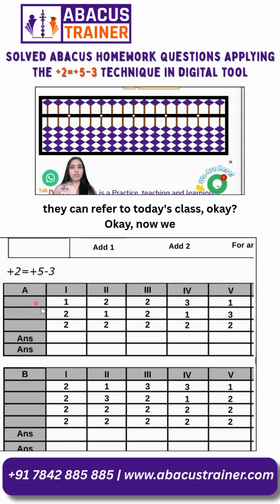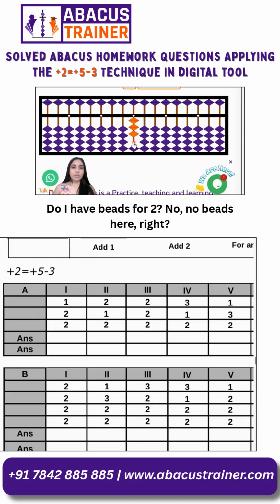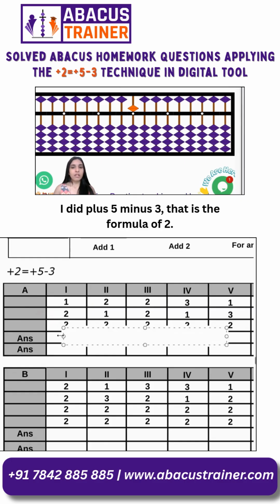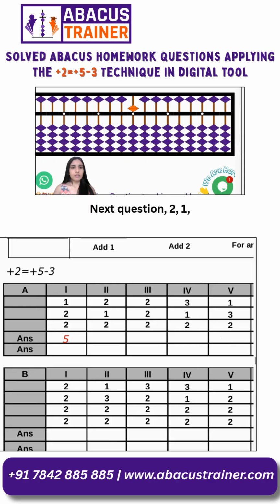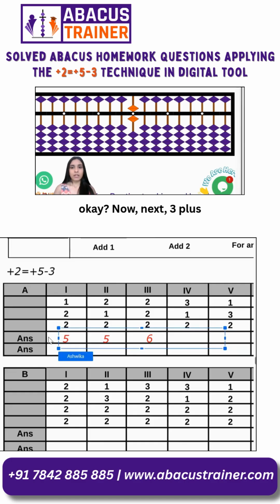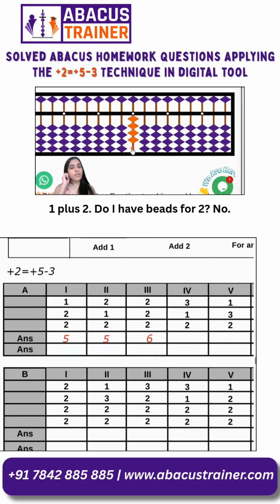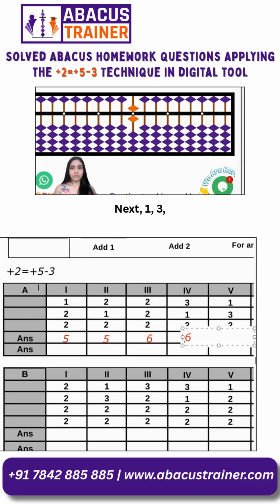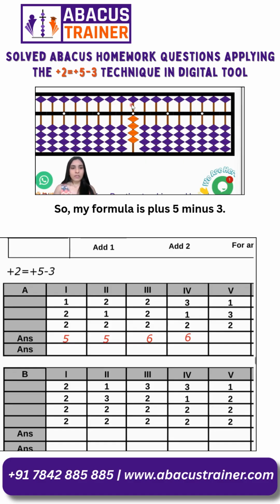Abacus +2 Formula Explained | +2 = +5 - 3 Small Friends Formula | Digital Abacus Practice for Kids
🧮 Learn the Abacus +2 Formula (+2 = +5 - 3) using the Digital Abacus Tool in this step-by-step homework practice session by Abacus Trainer.

This video helps students understand and apply the Small Friends Formula while solving worksheet-based abacus questions. By practicing the +2 = +5 - 3 technique, children can improve mental maths speed, concentration, visualization, and fast calculation skills.

In This Video:

✔️ Abacus +2 Formula Explained
✔️ Small Friends Formula Practice
✔️ Digital Abacus Worksheet Questions
✔️ Mental Maths Training for Kids
✔️ Fast Addition Techniques
✔️ Abacus Homework Solutions

Benefits of Learning the +2 Formula:

🧠 Improves Mental Math Skills
⚡ Increases Calculation Speed
🎯 Enhances Concentration & Accuracy
📚 Builds Strong Abacus Fundamentals
🚀 Develops Fast Arithmetic Skills

This lesson is ideal for students learning:

Abacus for Beginners
Small Friends Formulas
Mental Maths Techniques
Digital Abacus Practice
Abacus Homework Questions